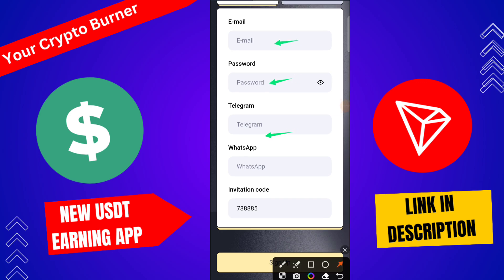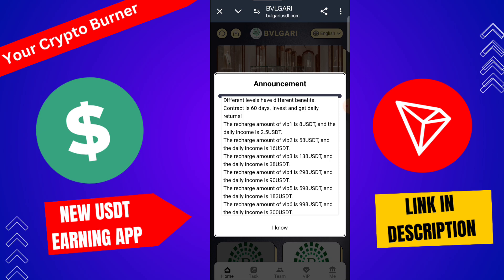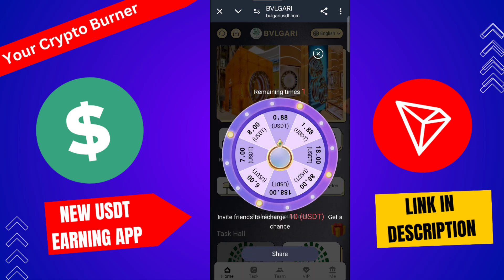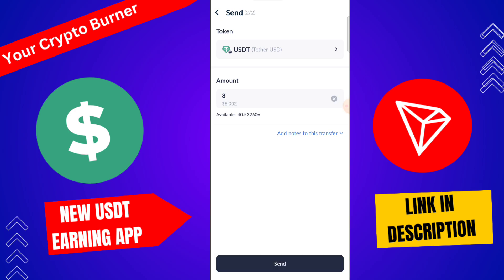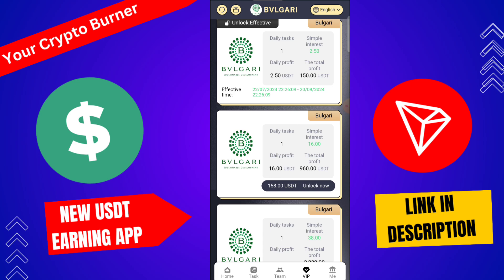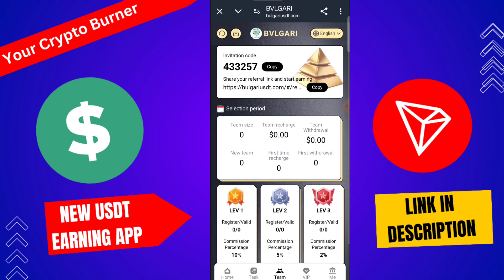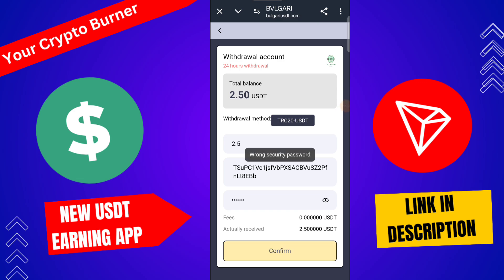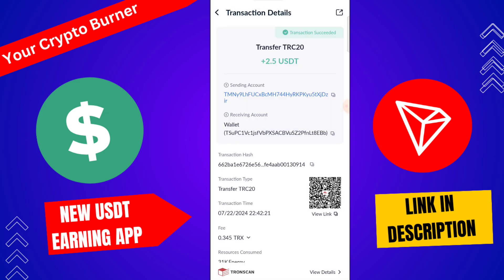New Usdt Mining Site | usdt earning site | trx usdt mining App 2024 || best usdt investment site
Welcome to Bulgari. We solemnly promise that this platform will be valid for a long time. Never close!
Funds are monitored and managed by CIMB Bank to avoid loss of investor funds.
Save value investment can only use USDT currency and choose TRC20 network.
Minimum recharge amount is 8USDT and minimum withdrawal amount is 2.5USDT.
Register to get 100USDT Withdrawal 0 handling fee, 24h withdrawal!
Service tenet: Honest, safe, long-term and legal.
On-line time: July 22, 2024 10:00 New York time.

online_customer_services

Different levels with different returns. Contract 60 days. Investment can get the return of the day!
vip1 recharge amount 8USDT, daily income 2.5USDT.
vip2 recharge amount 58USDT, daily earnings 16USDT.
vip3 recharge amount 138USDT, daily earnings 38USDT.
vip4 recharge amount 298USDT, daily earnings 90USDT.
vip5 recharge amount 598USDT, daily earnings 183USDT.
vip6 recharge amount 998USDT, daily earnings 300USDT.
Vip7 recharge amount is 1998USDT, daily earnings 606USDT.
vip8 recharge amount 3998USDT, daily earnings 1308USDT.
vip9 recharge amount 7998USDT, daily earnings 2706USDT.
vip10 recharge amount 15998USDT, daily earnings 5890USDT.
vip11 recharge amount 32198USDT, daily earnings 12008USDT.